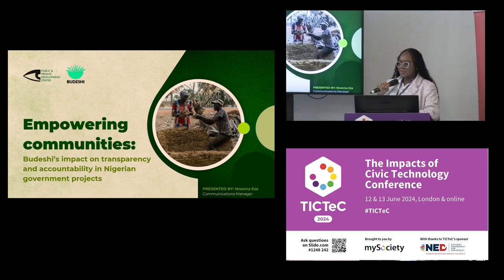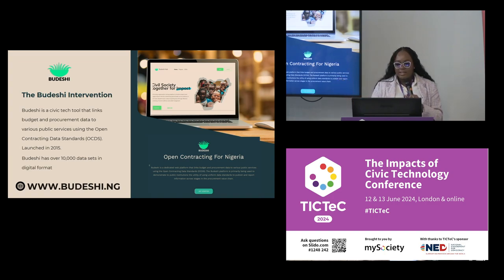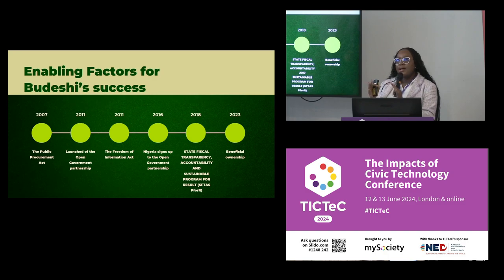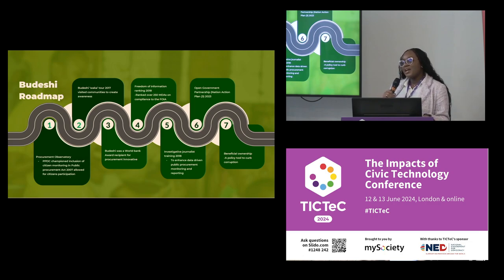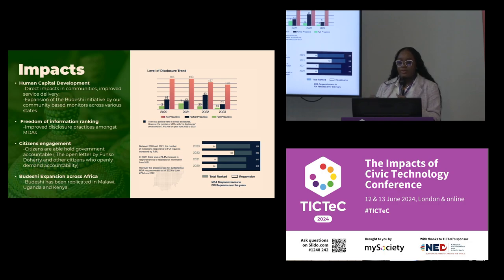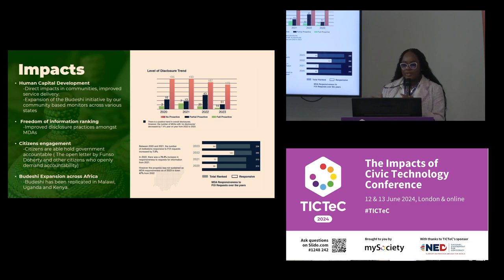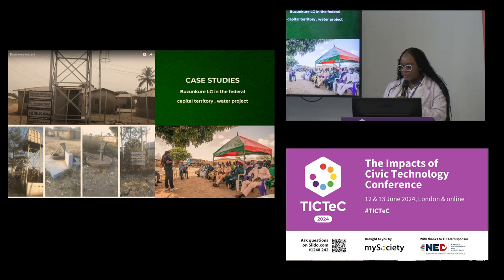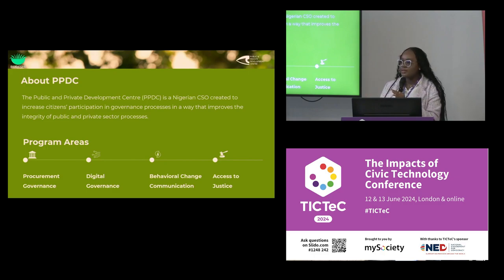TICTeC 2024: Budeshi’s impact on transparency and accountability in Nigerian government projects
Nnenna Eze (Public and Private Development Centre) at mySociety's The Impacts of Civic Technology Conference (TICTeC) on 13 June 2024 in London and online.

In Nigeria, Budeshi, the open-contracting civic tech tool, has emerged as a pivotal platform that facilitates transparency and accountability in public procurement.

Data derived from Freedom of Information requests is published on the Budeshi platform to allow thorough procurement monitoring exercises across various Nigerian states. Journalists have been trained and communities empowered to independently investigate and report on discrepancies in contract execution.

Methods include advocacy campaigns directed at implementing agencies and government bodies, addressing issues such as substandard implementation, and data paucity within communities, ultimately leading to better policy decision-making and improved service delivery.

The results have been profound, with heightened civic participation, as evidenced by communities taking proactive steps to address deficiencies in service delivery.

TICTeC 2024 brought together 180+ people from 35 different countries.

It was the seventh in an annual series of conferences from mySociety, focusing on making civic technology more successful and impactful, to tackle global problems around democracy and climate change.